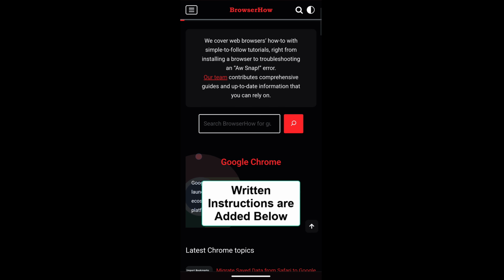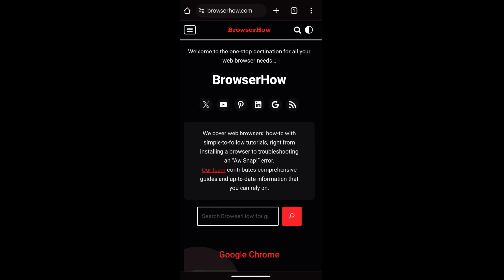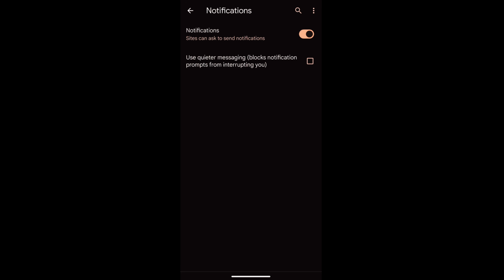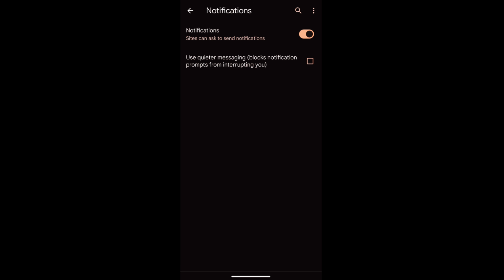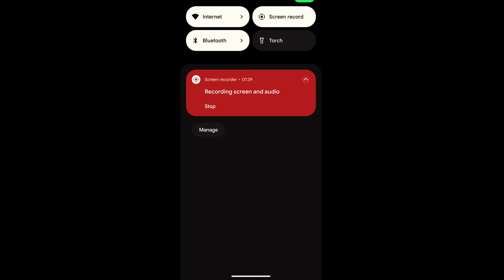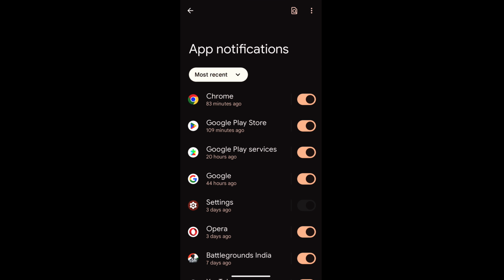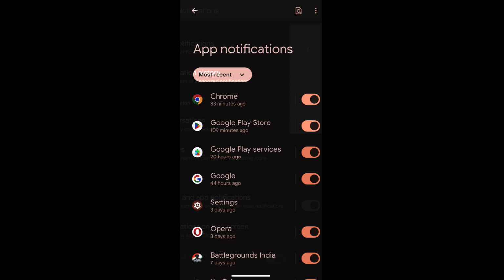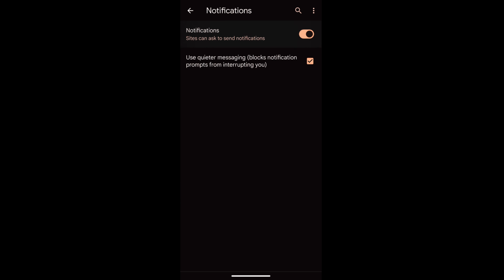How to Change Site Notification Settings in Chrome on Android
In this tutorial, I have shared steps to allow or block the notification alerts from the sites in Google Chrome on Android. You can disable the annoying notification for all sites or customize based on the need.

The notification can be configured at the app level (Chrome app) or at the system level (Android settings). The changes made to notification at the system level will override the app level setup.

The notification settings help in customizing the alert based on the priority and channel.